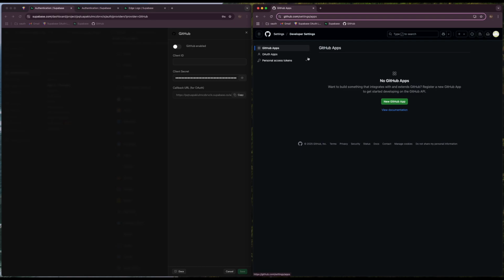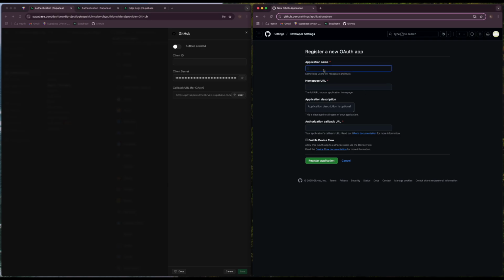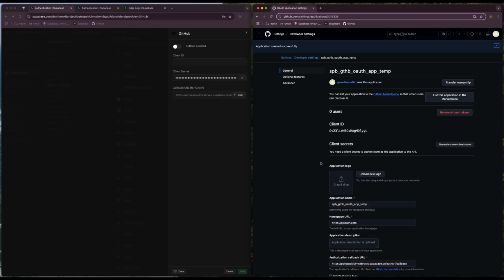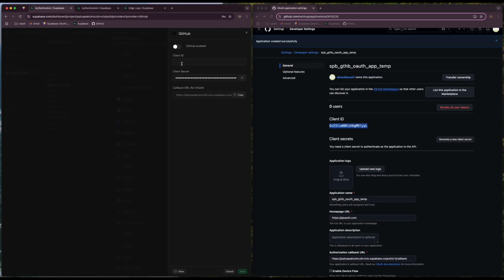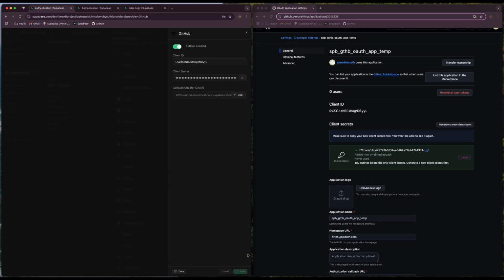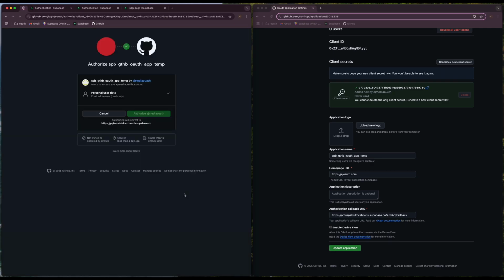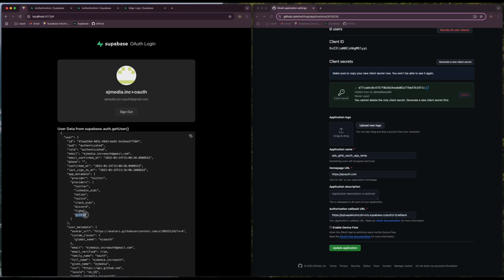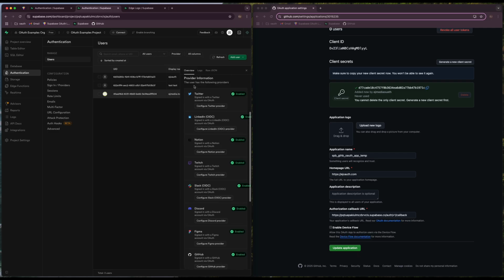Login With GitHub June 2025 - Supabase Auth Tutorial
A quick demo of setting up the GitHub OAuth provider in Supabase.